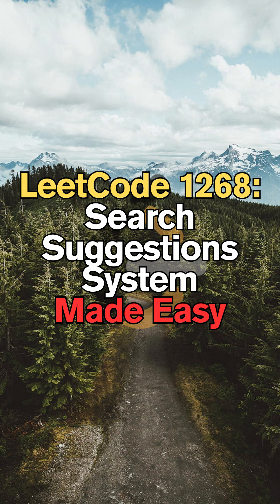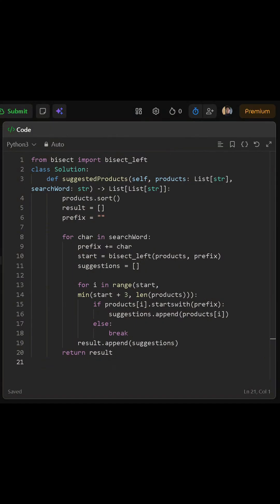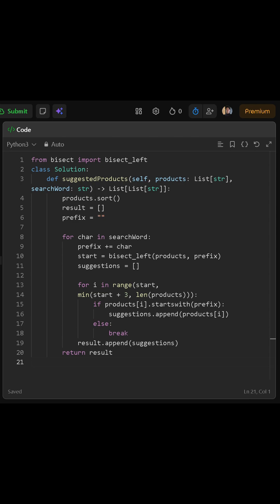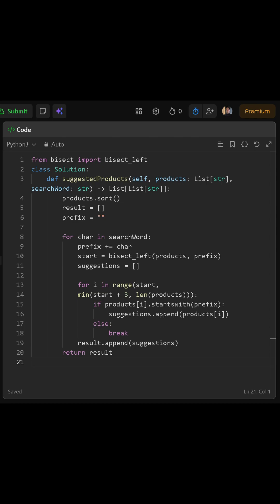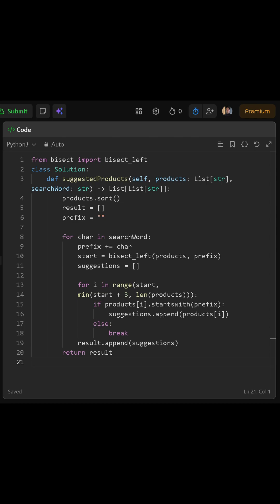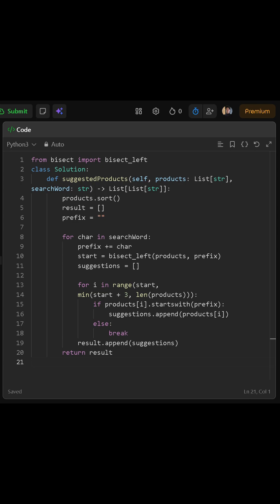LeetCode 1268: Search Suggestions System Made Easy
🔍 LeetCode 1268: Search Suggestions System – Python Tutorial
In this beginner-friendly tutorial, we solve LeetCode 1268 Search Suggestions System step by step. You’ll learn how to return product suggestions for each character typed using sorting, binary search, and tries. This problem is a classic string + prefix + data structure pattern, often asked in FAANG interviews.

📌 You’ll Learn:
✅ How to solve with sorting + binary search
✅ How to build a trie for prefix-based search
✅ Step-by-step Python explanation with clean code
✅ Comparing multiple approaches (brute force vs. optimal)
✅ Time & space complexity breakdown
✅ The prefix + search pattern for interviews

🎯 Perfect For:
Python beginners 🐍
Anyone practicing string + prefix search problems
Coding interview prep & LeetCode grind 💻
People learning tries, binary search, and autocomplete systems